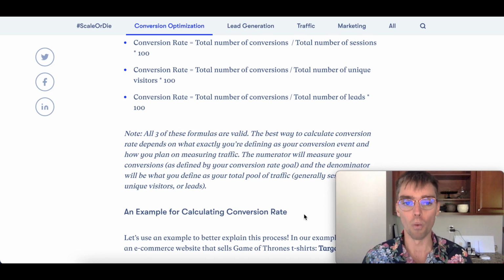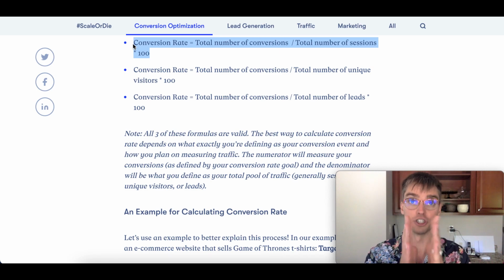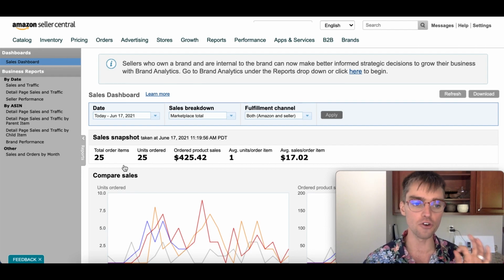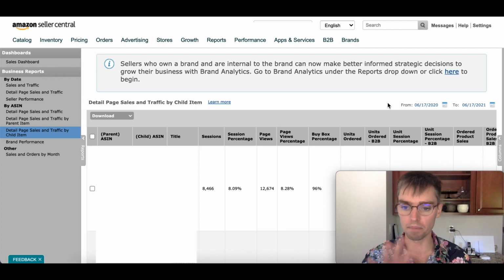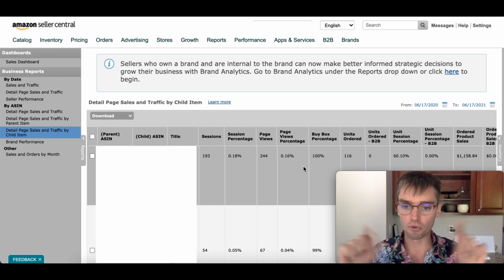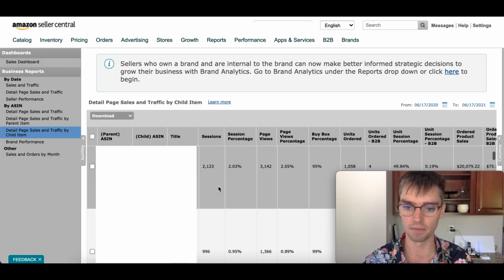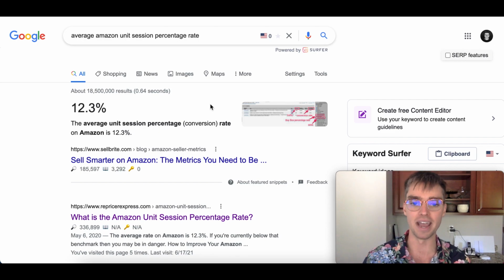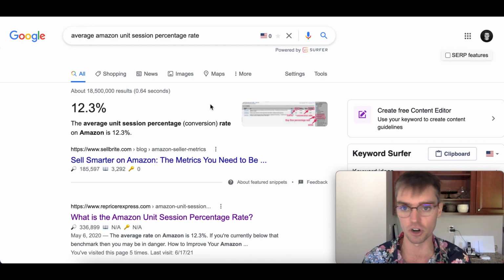How To Find My Amazon Listing Conversion Rate [TUTORIAL]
Simple tutorial to find my Amazon listing conversion rate + free tips! Watch now.